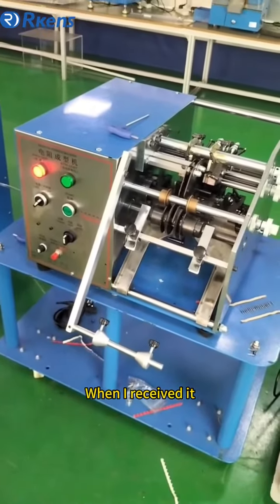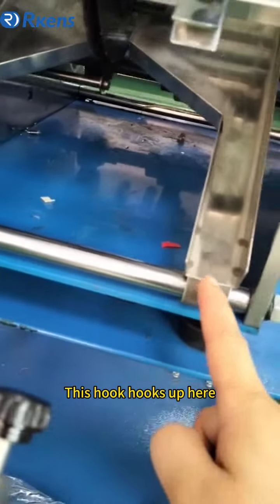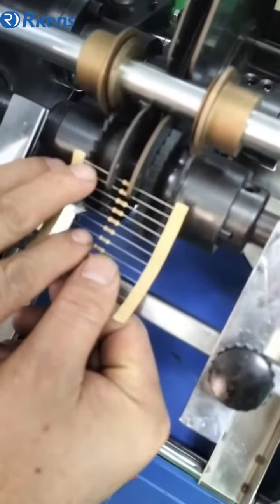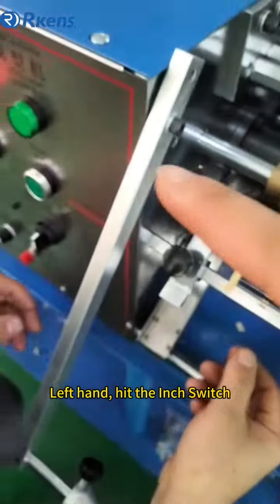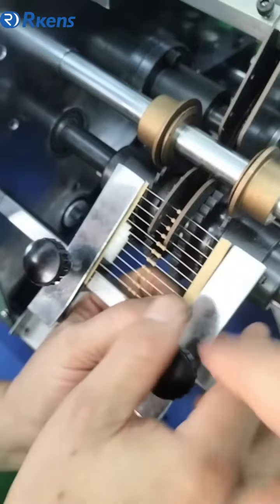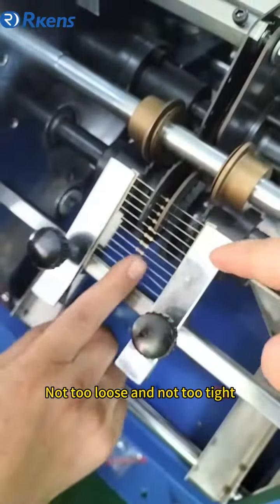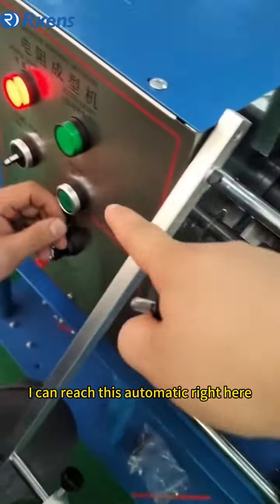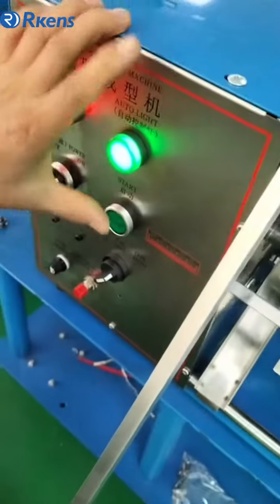How to operate resistor and diode lead form stand-off lock-in machine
The machine in the video is automatic resistor and diode lead cutting forming machine. Video shows how the machine works and how to use the axial resistor lead forming machine. The machine can cut and bend resistor leads.